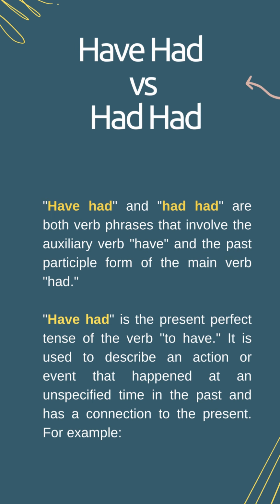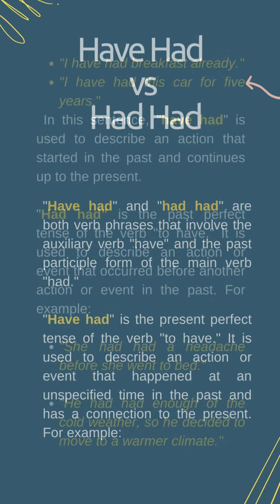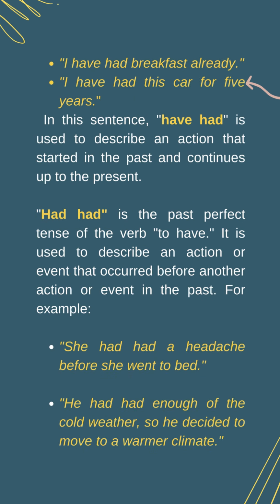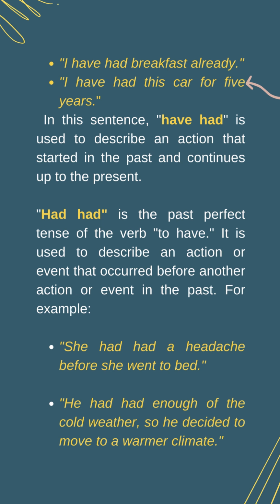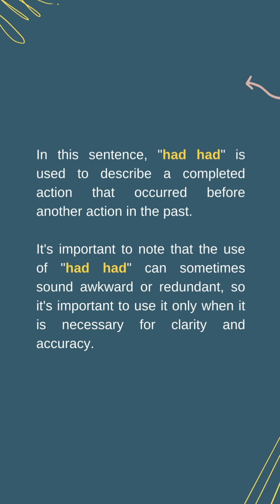Have Had vs Had Had What's the difference? | How to use them correctly? | Basic English Grammar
Welcome to our English grammar lesson! In this video, we'll explore the difference between "have had" and "had had" and learn how to use them correctly in English sentences. Understanding these concepts is essential for improving your English speaking and writing skills.

Learning proper grammar is crucial for effective communication, and in this lesson, we'll break down the usage of "have had" and "had had" to help you grasp their meanings. We'll also cover the distinction between "have to" and "had to" to avoid any confusion.

Topics covered in this lesson:

The meaning and usage of "have had" in English grammar
Practical examples demonstrating the correct application of "have had"
The distinction between "have to" and "had to" and when to use each
Understanding the concept of "had had" and how to use it in a sentence
Key grammar rules related to "have had" and "had had"
By the end of this video, you'll have a solid understanding of the differences between "have had" and "had had" and be equipped with the knowledge to use them correctly in your everyday English conversations.

If you're ready to enhance your English grammar skills and improve your spoken English, hit the play button now, and let's dive into the lesson together!

Don't miss this opportunity to elevate your language skills!

Let's unravel the mysteries of 'Have Had' vs. 'Had Had' together! 🌍